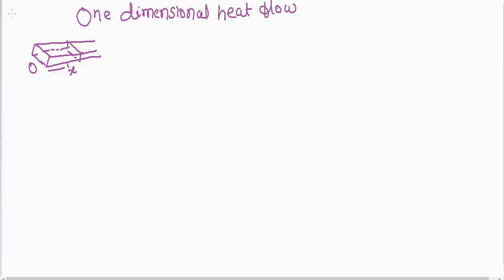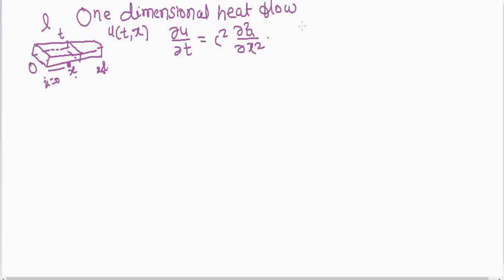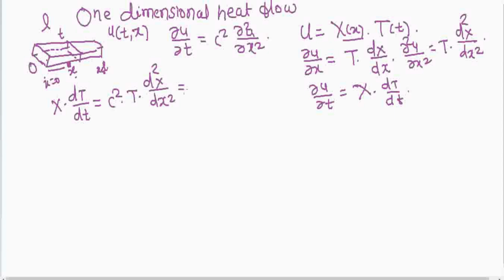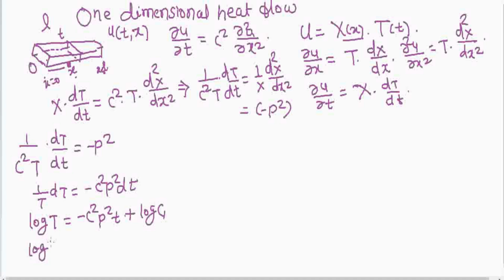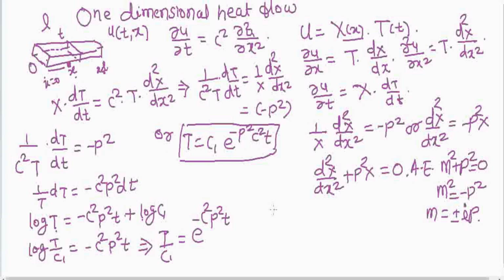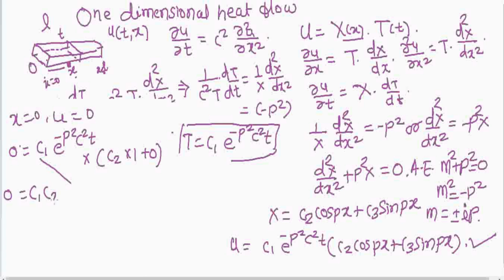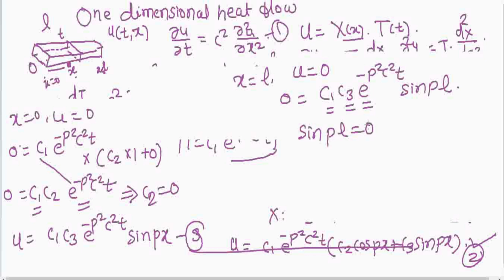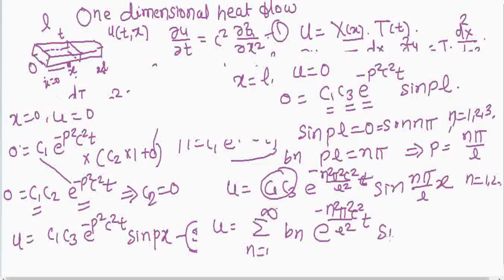Equation of one dimensional heat flow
In this video equation of one dimensional heat flow is presented.